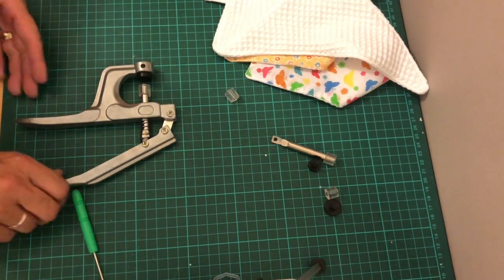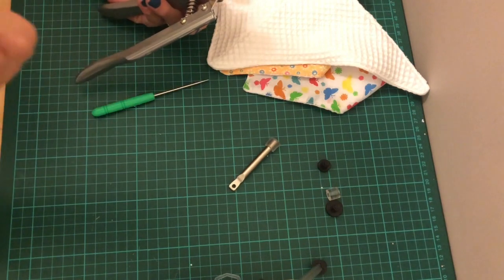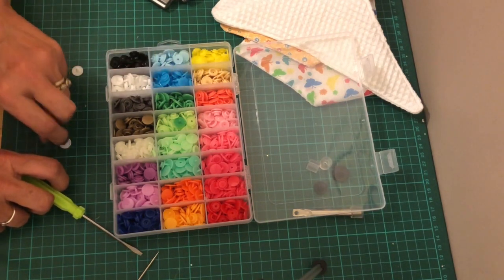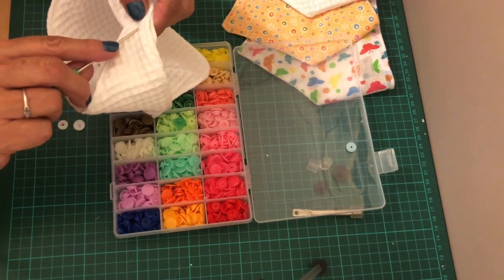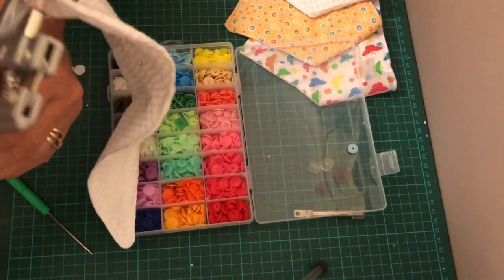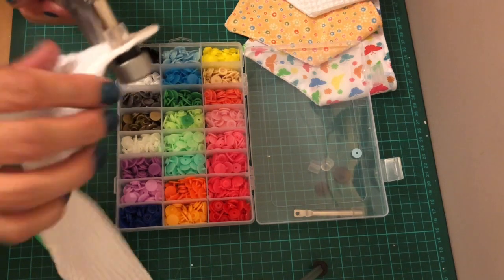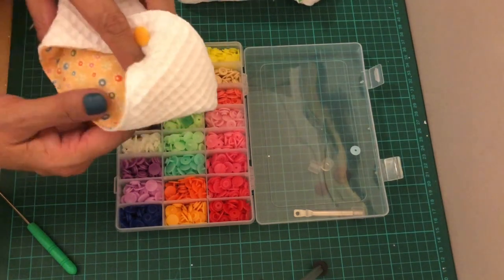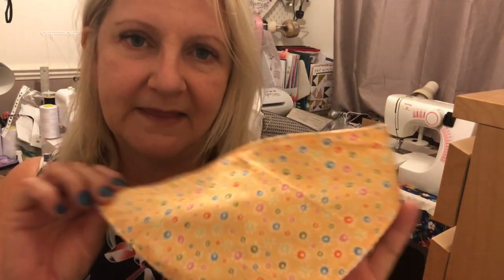How to | Using Snap Popper Kit, Press Studs Instructions | Tutorial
This video is a tutorial on how to add snap poppers to your sewing projects. I purchased the popper kit from Amazon: ❤️ 360 Kam Snaps with Snaps Pliers, Popper Tool

❤️Amazon Prime - 30-day Free Trail
❤️Ikea Pegboard Bundle, White, 36x56 cm
❤️Brother M343D Overlocker
❤️Gemini Electric Die Cutting and Embossing Machine
❤️ 360 Kam Snaps with Snaps Pliers, Popper Tool
❤️New Look 6880
❤️Burda 9443
❤️Wedding Cross Stitch Kit
❤️4piece Rectangle Embroidery hoops